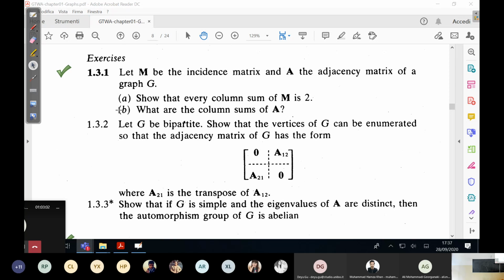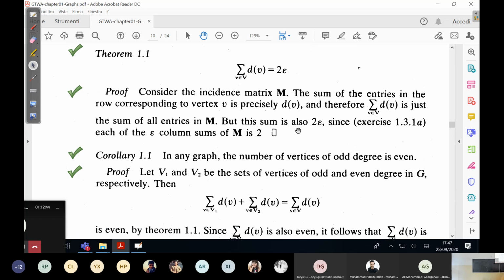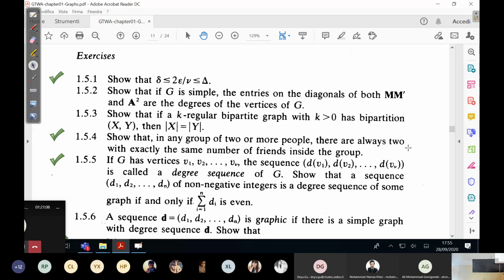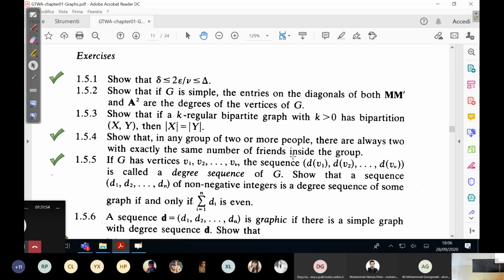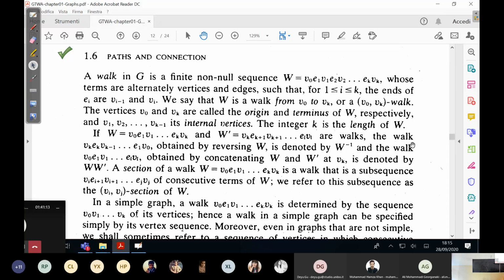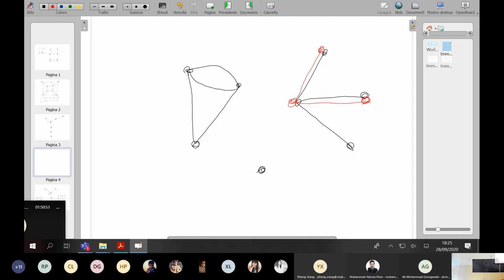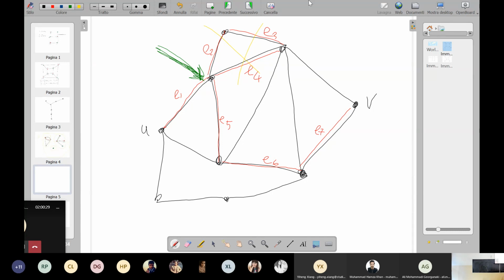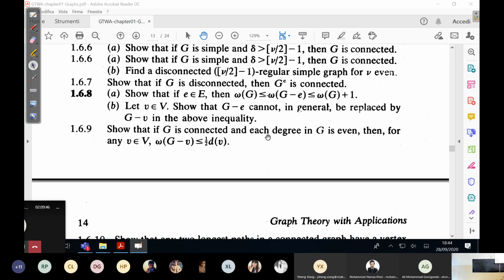Mathematical Methods M280920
Subgraphs. Degrees. Exercises on degree. Bipartiteness. Walks, trails, paths. Components.